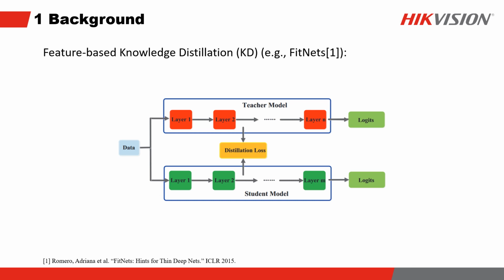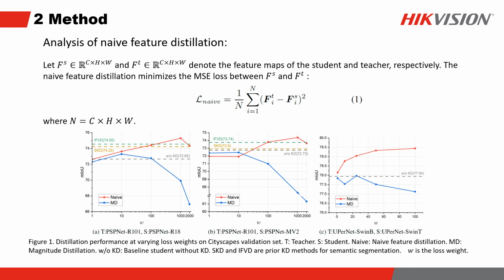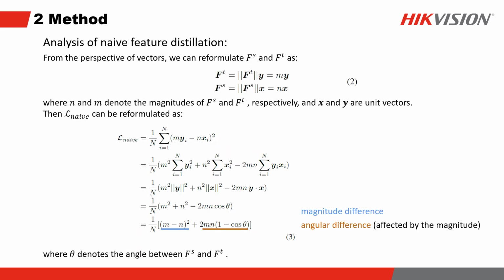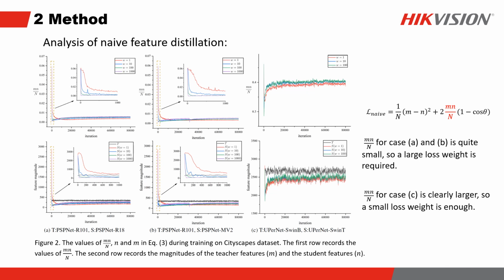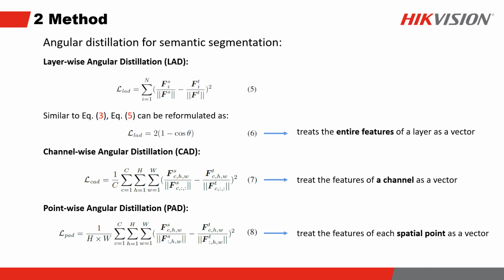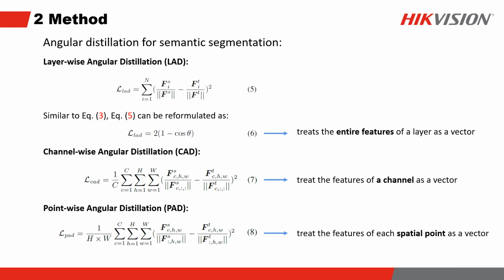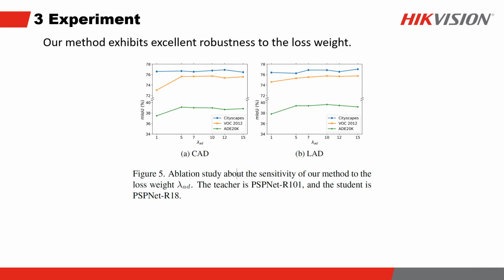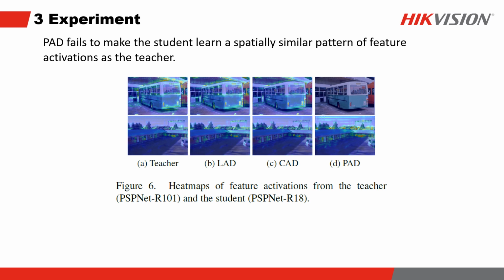Rethinking Knowledge Distillation With Raw Features for Semantic Segmentation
Authors: Tao Liu; Chenshu Chen; Xi Yang; Wenming Tan
 Description: Most existing knowledge distillation methods for semantic segmentation focus on extracting various sophisticated knowledge from raw features. However, such knowledge is usually manually designed and relies on prior knowledge as in traditional feature engineering. In this paper, we aim to propose a simple and effective feature distillation method using raw features. To this end, we revisit the pioneering work in feature distillation, FitNets, which simply minimizes the mean squared error (MSE) loss between the teacher and student features. Our experiments show that this naive method yields good results, even surpassing some well-designed methods in some cases. However, it requires carefully tuning the weight of distillation loss. By decomposing the loss function of FitNets into a magnitude difference term and an angular difference term, we find the weight of the angular difference term is affected by the magnitudes of the teacher features and the student features. We experimentally show that the angular difference term plays a crucial role in feature distillation and the magnitude of the features produced by different models may vary significantly. Therefore, it is hard to determine a suitable loss weight for various models. To avoid the weight of the angular distillation term being affected by the magnitude of the features, we propose Angular Distillation and explore distilling angular information along different feature dimensions for semantic segmentation. Extensive experiments show that our simple method exhibits great robustness to hyper-parameters and achieves state-of-the-art distillation performance for semantic segmentation.